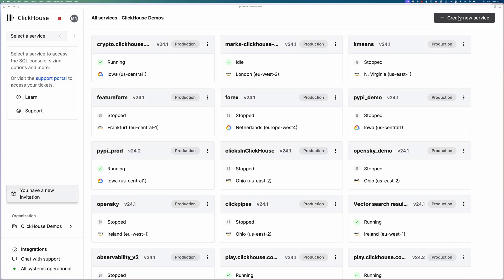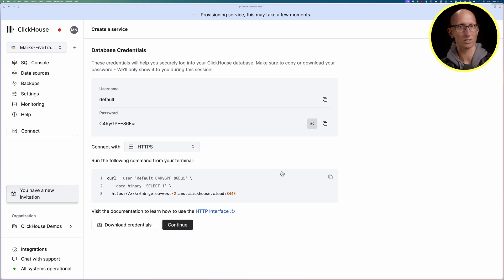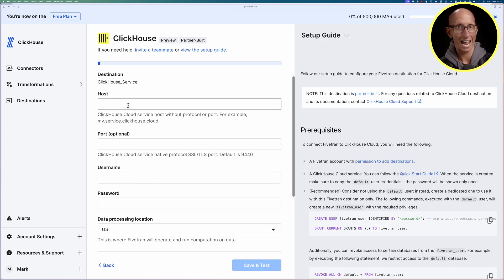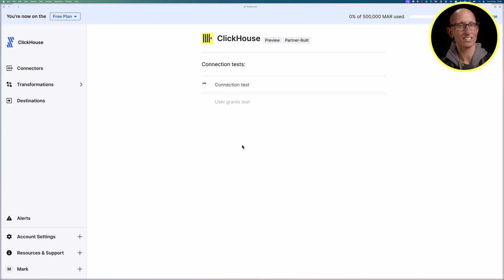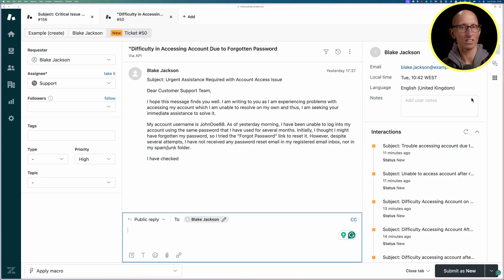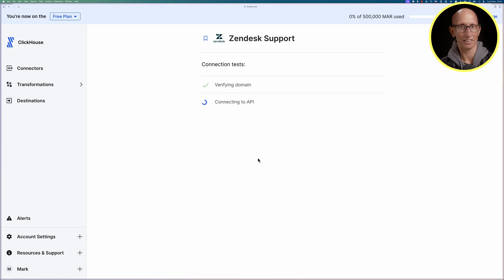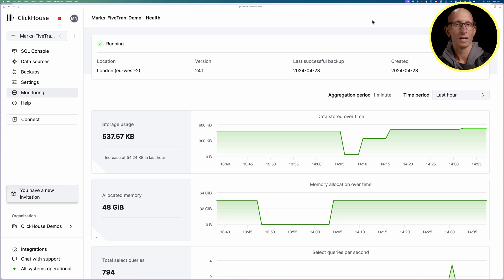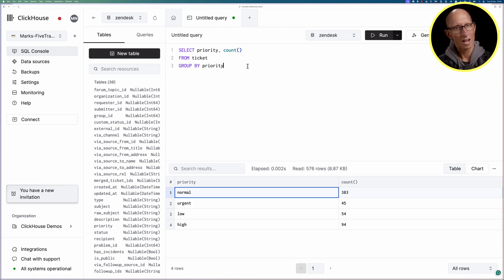Importing data into ClickHouse Cloud with Fivetran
In this video, we introduce the Fivetran destination for ClickHouse Cloud.